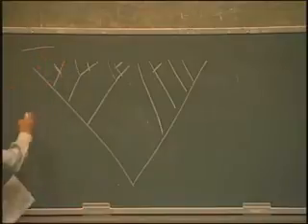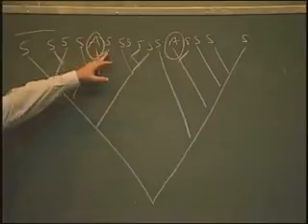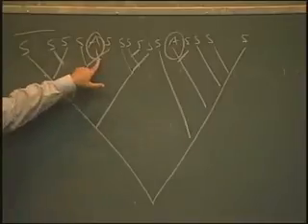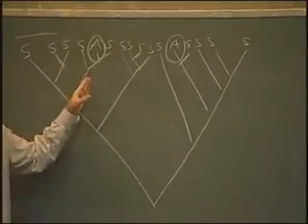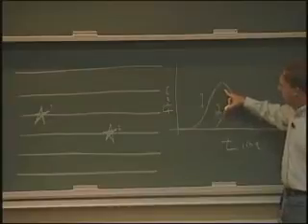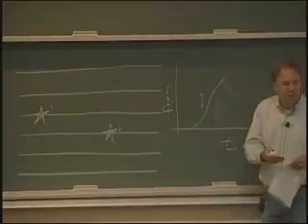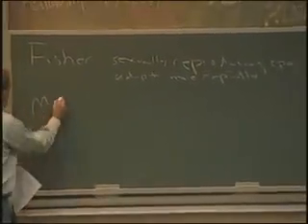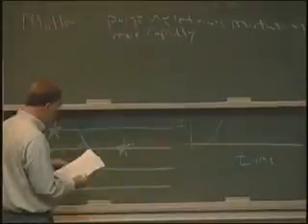09 2012 09 12 Lecture 8 Sexual Selection000